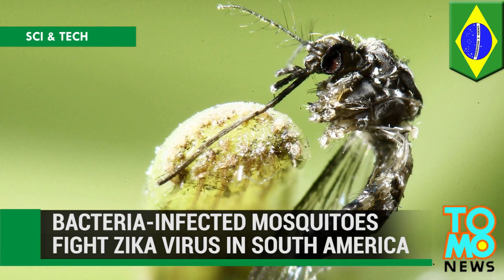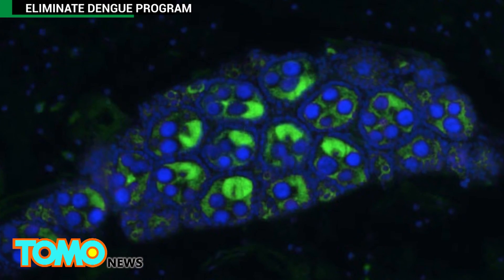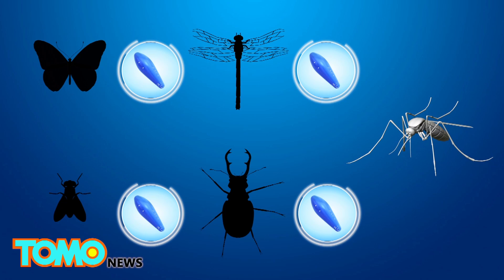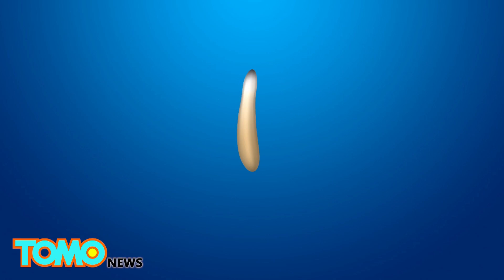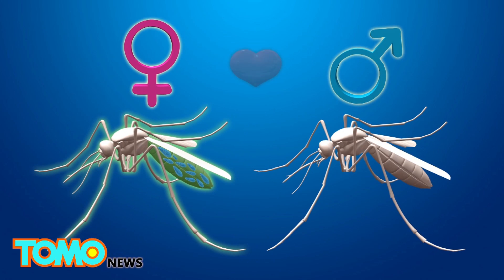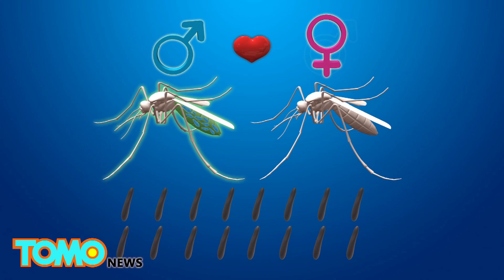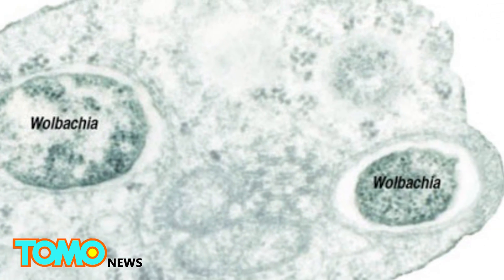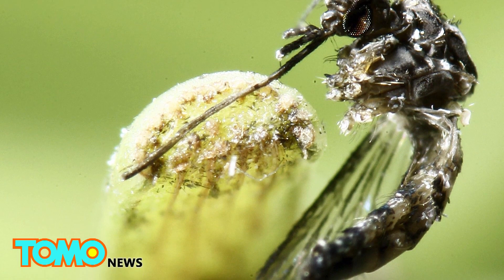Zika virus: Bacteria-infected mosquitoes released in Brazil, Colombia to fight Zika - TomoNews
RIO DE JANEIRO — Health experts fighting Zika plan the large-scale release of mosquitoes infected with a bacteria in South America early next year, in an effort to stop transmission of the virus.

Wolbachia is a natural bacterium found in up to 60 percent of insects. However, it is not usually found in the Aedes aegypti mosquito, the main culprit for transmitting the Zika virus.

Scientists had to inject the bacteria into mosquito embryos in order to infect the mosquitoes. They succeeded after numerous failed attempts, Time reported.

The bacteria is spread from female mosquitoes to their offspring, even if the female mates with an uninfected male, according to the Eliminate Dengue Program, which developed the Wolbachia method. On the other hand, if an infected male mosquito mates with an uninfected female mosquito, their eggs won’t hatch.

The bacteria can stop viruses such as Zika from growing inside the mosquito, thus stopping them from being transmitted to people.

The Wolbachia-infected mosquitoes will be released in the greater Rio de Janeiro area in Brazil and parts of Antioquia in Colombia, according to the Eliminate Dengue Program.